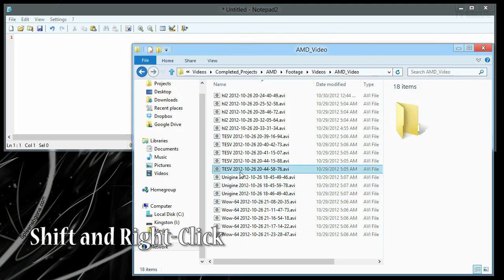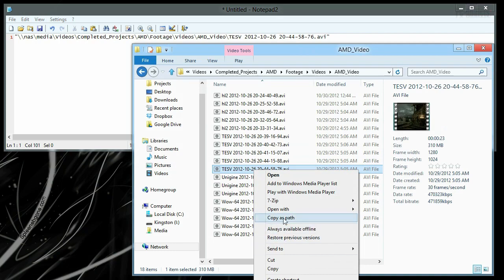Quick Pro-Tip: Copy as Path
Another quick and dirty Pro-Tip: Copy as Path. Let's say you are deep in a directory path or network share path and you need to copy the entire path of a particular file. This will save you a ton of time and make you more productive...

My 2023 personal laptop
My 2023 work laptop
My 2023 sit/stand desk